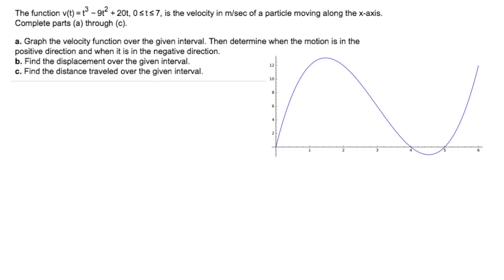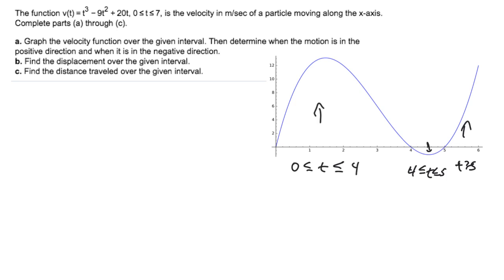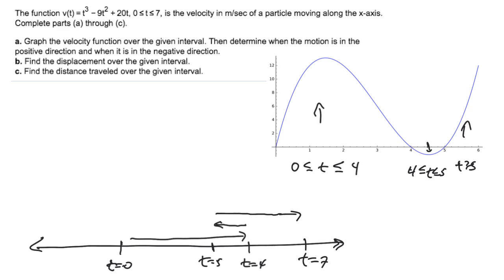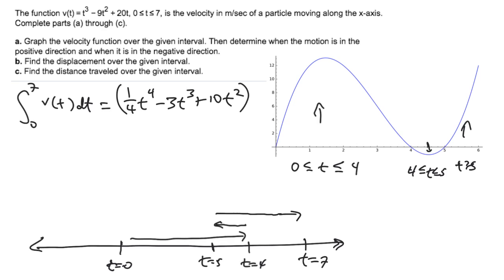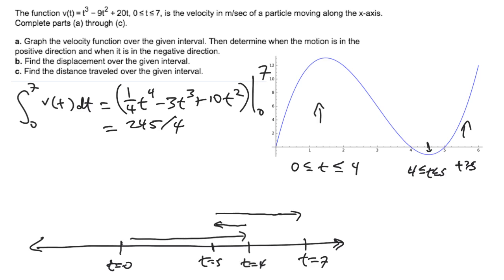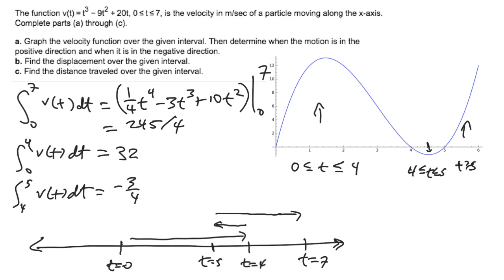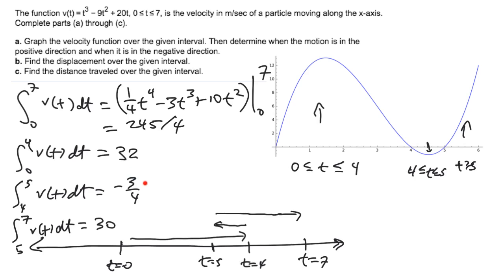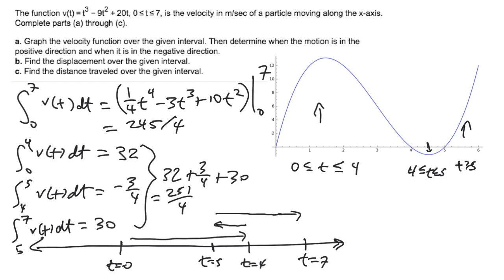Section 6.1 Problem 2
Using integral to get displacement and total distance traveled from a velocity function